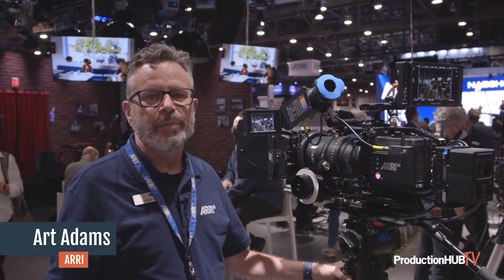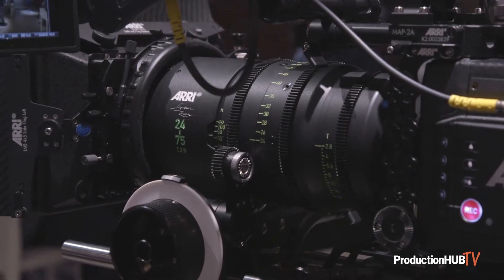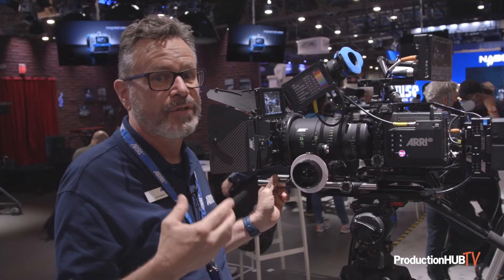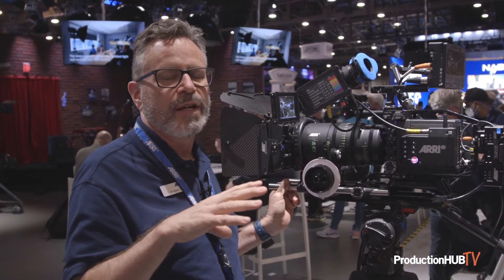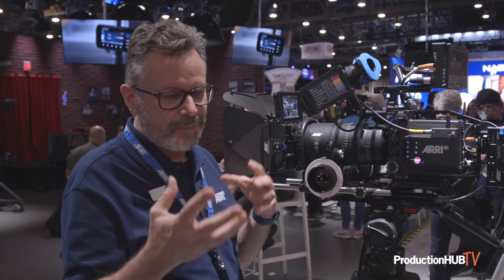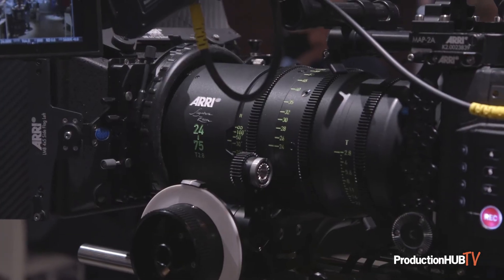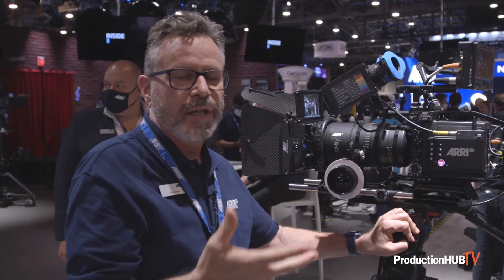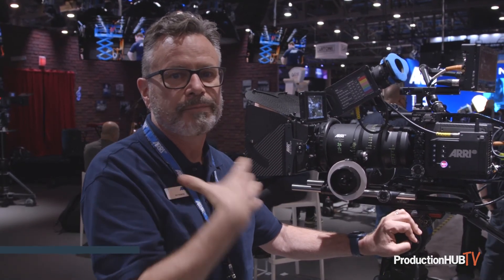ARRI Showcases New Signature Zoom 24-75mm T2.8 Lens at NAB 2022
An interview from the 2022 NAB Show in Las Vegas with Art Adams of ARRI. The ARRI Group consists of the business units Camera Systems, Lighting, and Rental, all dedicated to connecting creativity and future technologies for moving images. ARRI is a leading designer and manufacturer of camera and lighting systems as well as system solutions for the film, broadcast, and media industries, with a worldwide distribution and service network. The portfolio includes digital cameras, lenses, camera accessories, archive technologies, lamp heads, and lighting accessories. Along with offering exclusive technologies, ARRI Rental’s first-class services and equipment provide camera, lighting, and grip packages to professional productions around the world. In this interview Art talks with us about the latest addition to the Signature Zoom Lens Family, the 24-75mm T2.8 Lens.

Designed to match the look and feel of ARRI's Signature Prime range, the LPL-mount 24-75mm T2.8 Signature Zoom produces attractive, organic images while covering sensor sizes ranging from Super35 to full-frame, large-format. The 24-75mm zoom features controlled flaring for HDR compatibility and lower contrast ratios for opening up shadowed areas. It also maintains its T2.8 maximum aperture across its entire focal length range, negating the need for ramping while zooming.

This mid-length 24-75mm zoom is one of four Signature Zooms that together offer a range of 16-510mm (when used with the 1.7x extender), the widest focal length range in the pro cine industry. Like the Signature primes, each of the zoom lenses gently softens the large-format look, producing pleasant, natural skin tones and rounded bokeh. Focus falls off smoothly, highlighting your subject against its background frame. This zoom lens is compatible with the ARRI LDS-2 lens data system, speeding your lens setups and offering high lens metadata rates for streamlined post-production.
For custom diffusion looks, this 24-75mm zoom can be paired with the separately available Signature Prime rear net holder to add stockings, nets, or voile for custom diffusion looks. Each Signature Zoom is constructed with a lightweight and durable magnesium housing with this 24-75mm zoom featuring focus marks in feet. Antireflective coatings, light baffles, and light traps help minimize any internal barrel flare. The 24-75mm ARRI Signature Zoom focuses down to 16.2" from the lens front and features a relatively light weight of 9 pounds and a compact length of 9.6".